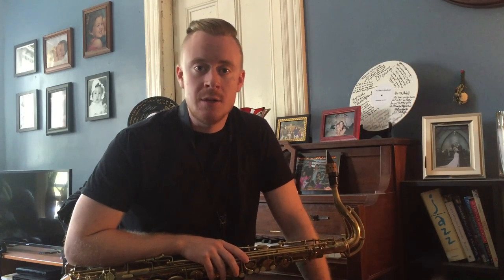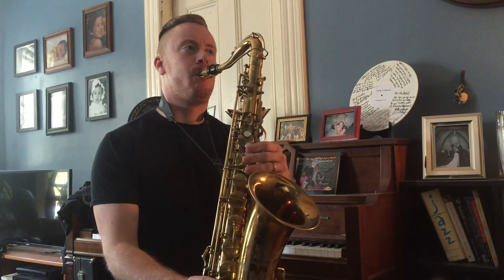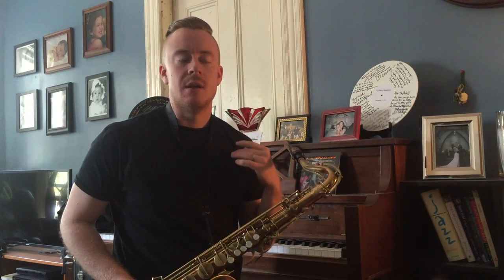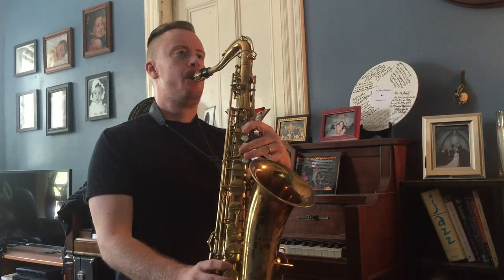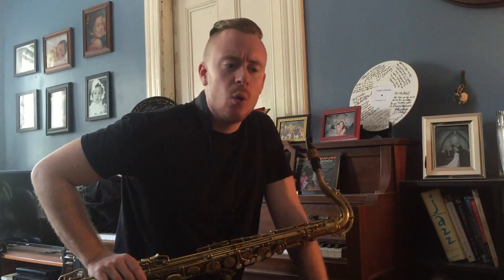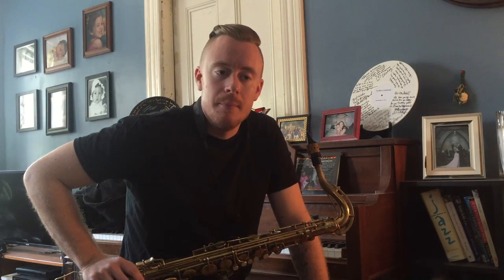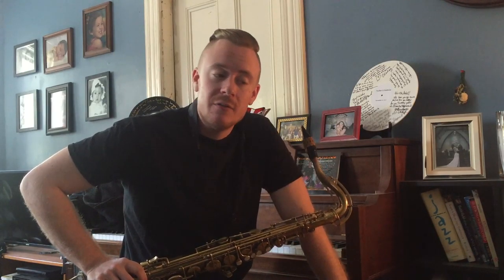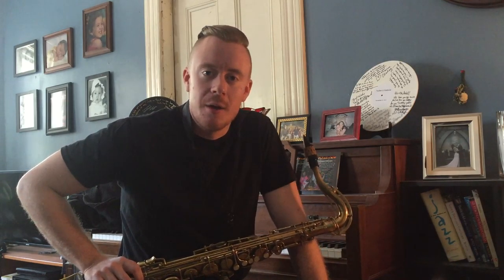Tucker's Tutorial Friday Finish Line #5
Woody Shaw II-V7-I lick taken from his solo On Green Dolphin Street

Welcome to my online video tutorials! Here you will find tips and ideas to improve improvisation, technique, and great practice routines that I like to teach to my students or use myself.

​Check back often, as each week I will add three new videos, including an unfinished jazz line that you can upload a response finishing it.